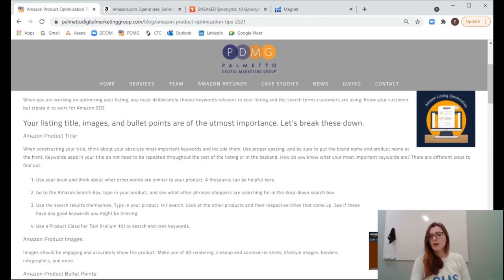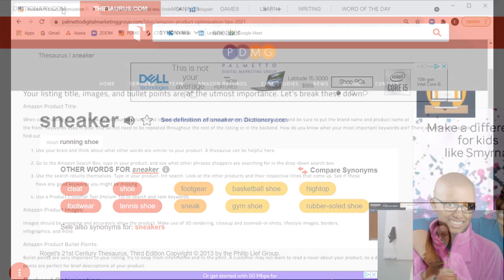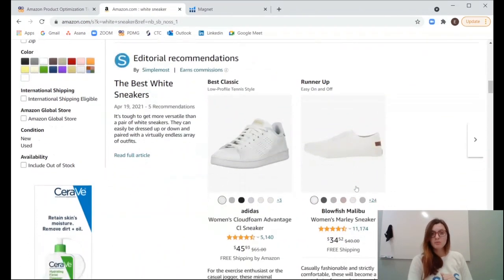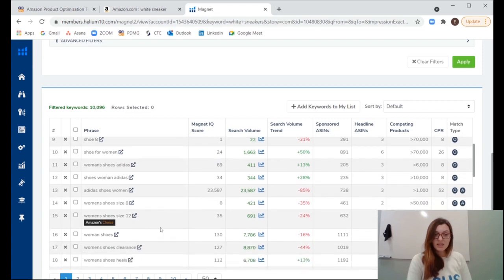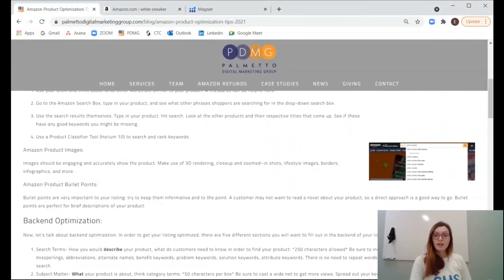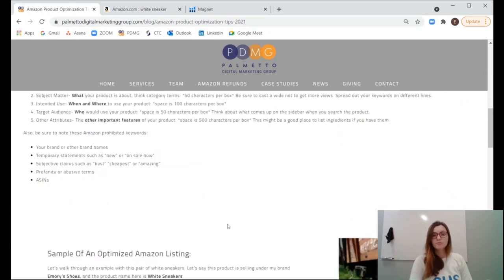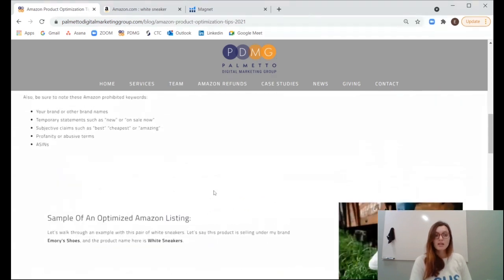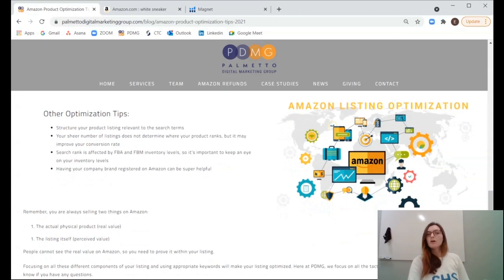Amazon Product Optimization Tips 2021